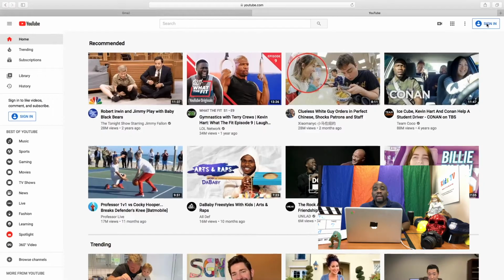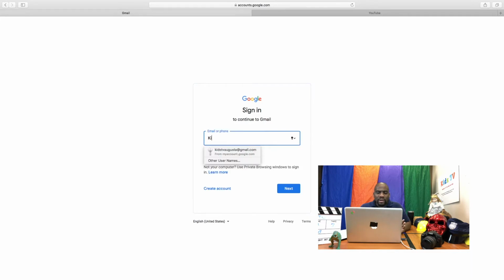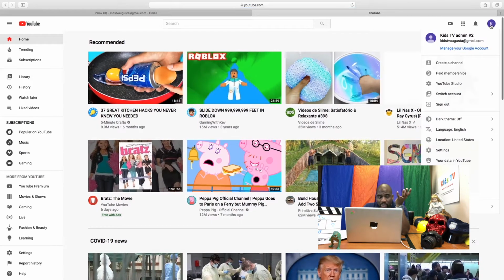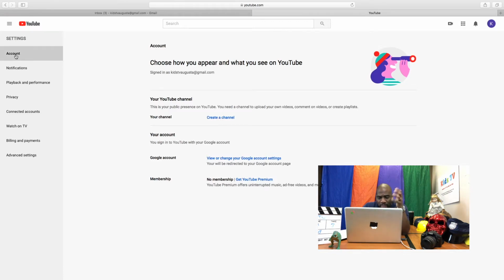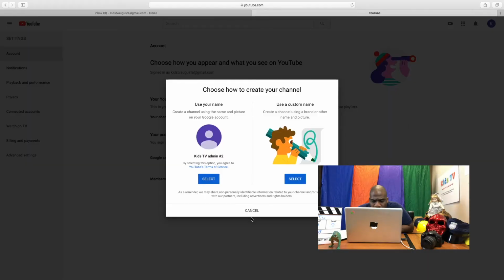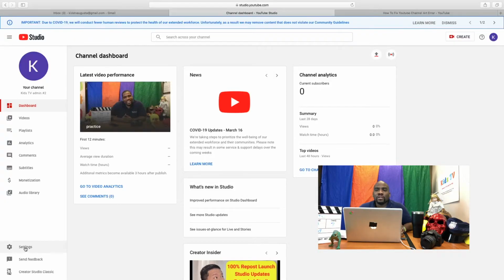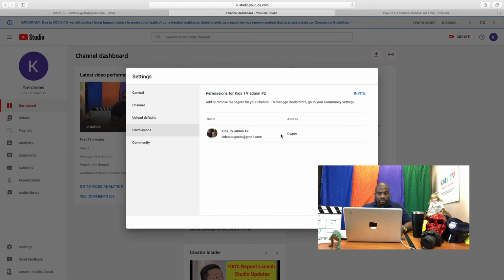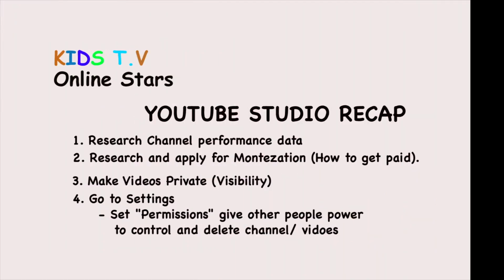YOUTUBE CHANNEL SET UP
Hey Kids.  Here is a video to help you set up and learn about your youtube channel.  Please only set up channel after a discussion with your PARENTS!!!